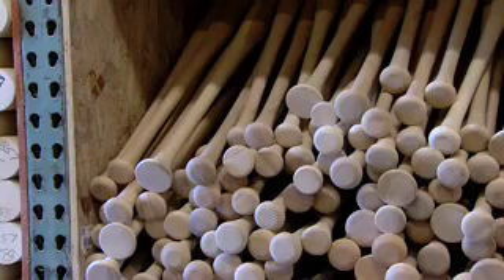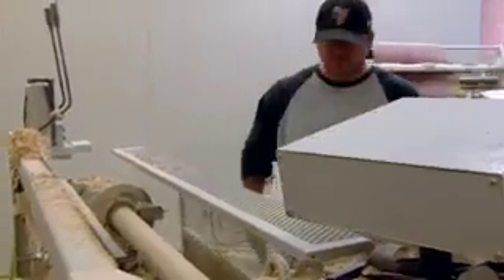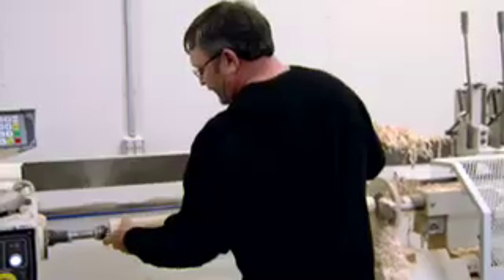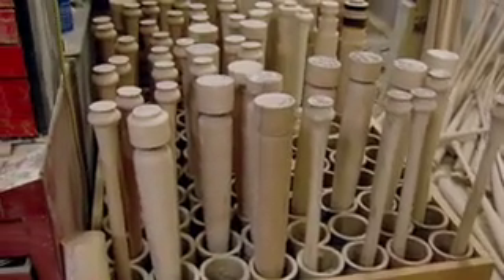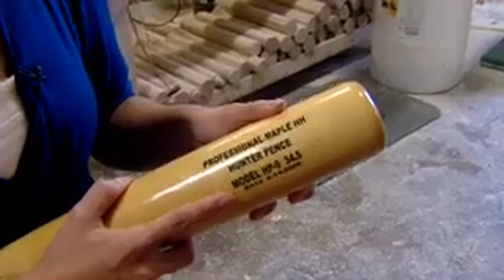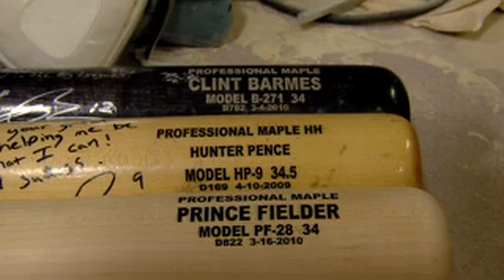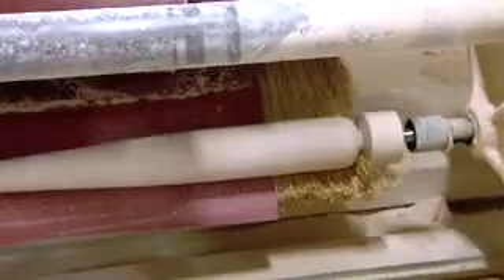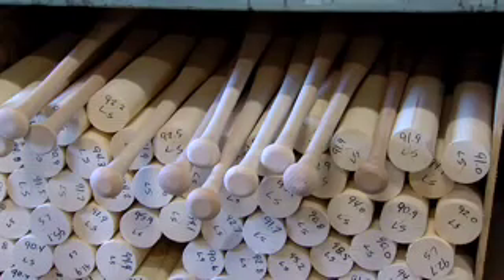Dinger Bats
A look at how a local family is making their bats for players all over the world.